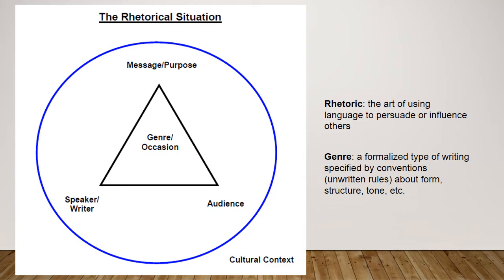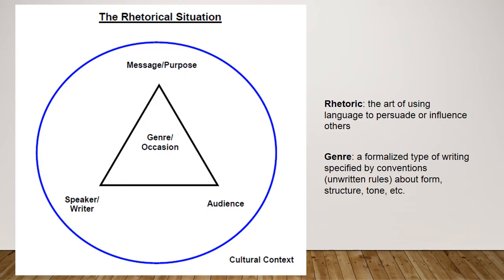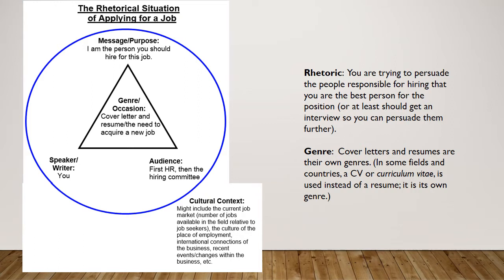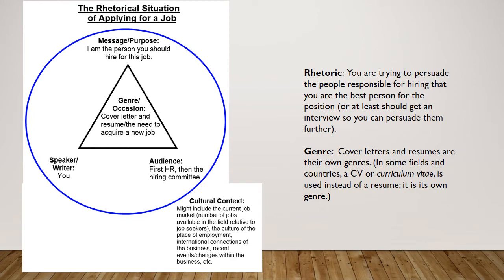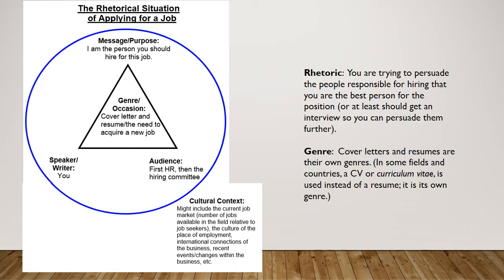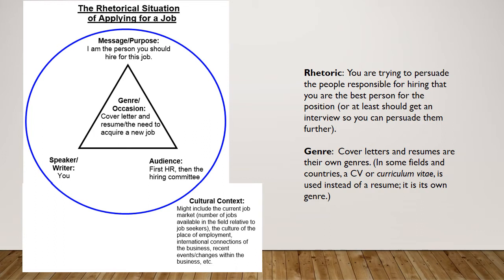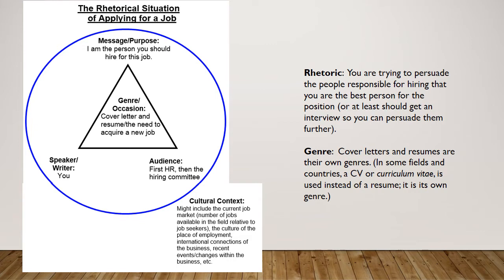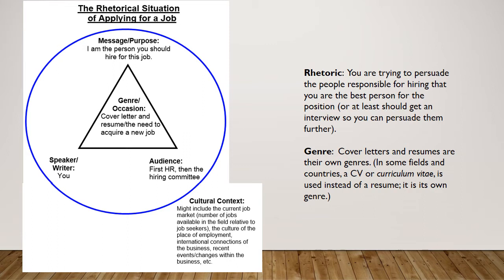Starting the Job Application Unit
Dr. Ramert, English 3050: Writing for the Workplace, Division of Continuing Studies, University of Nebraska at Omaha